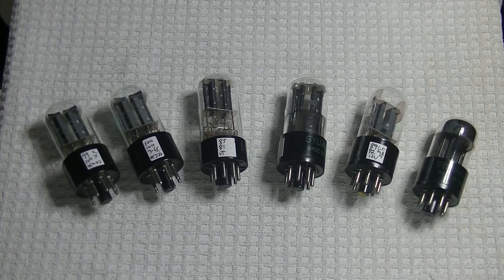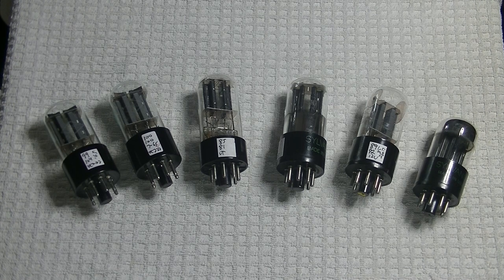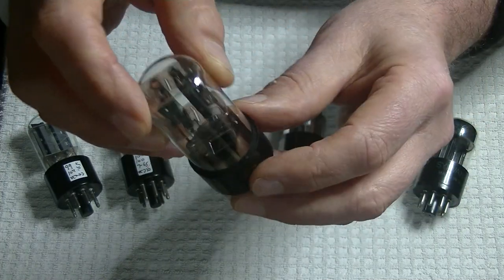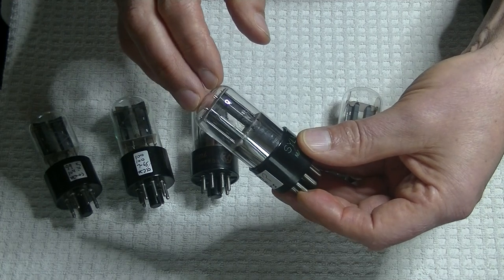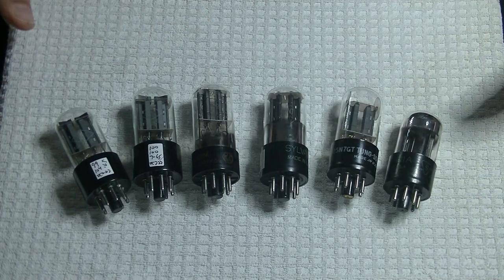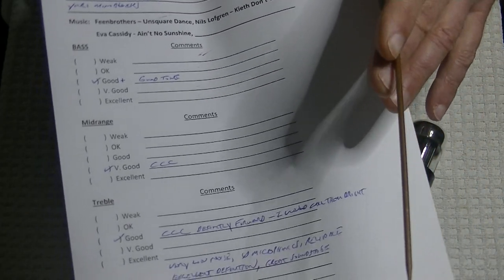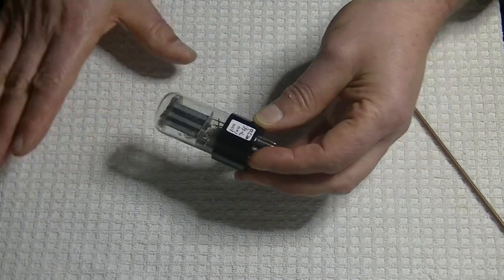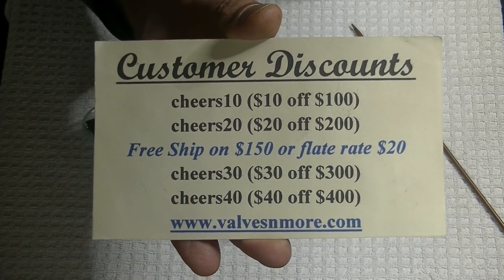Tube Lab #73 - Foton 6H8C (6SN7GTB equivalent)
A Mini Review of the Foton and a look at other great sounding bottom getters.